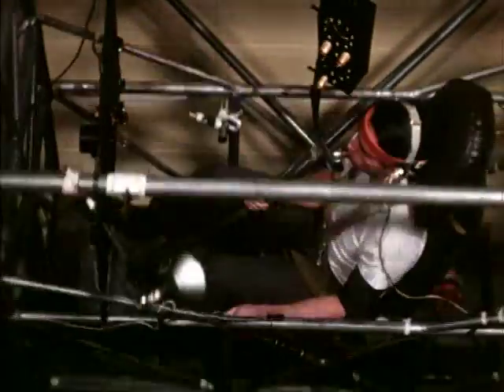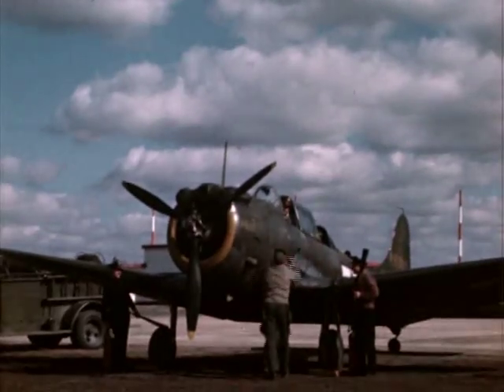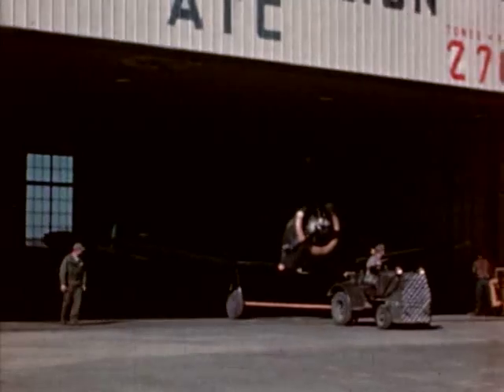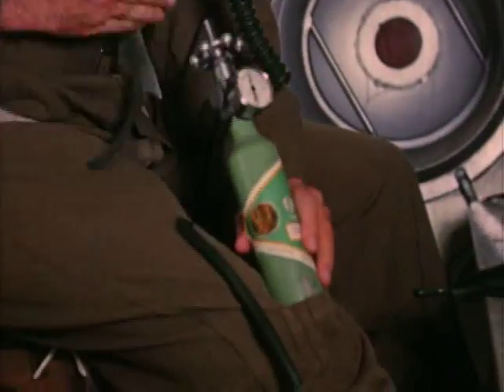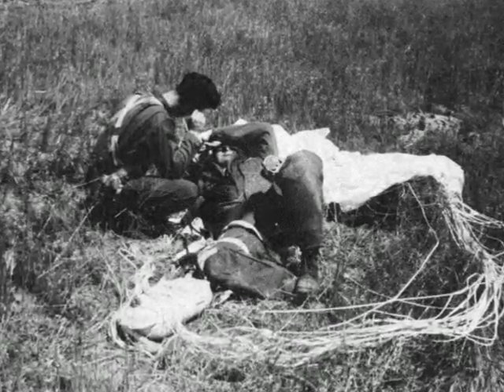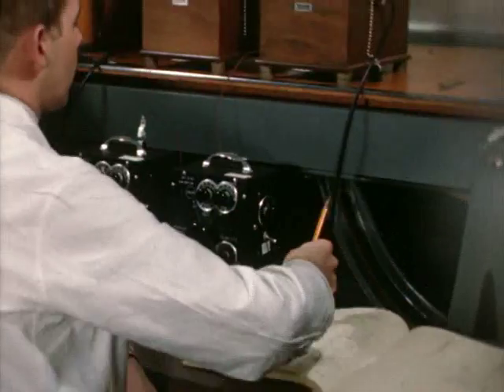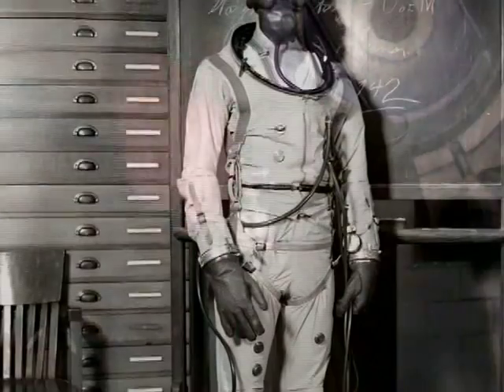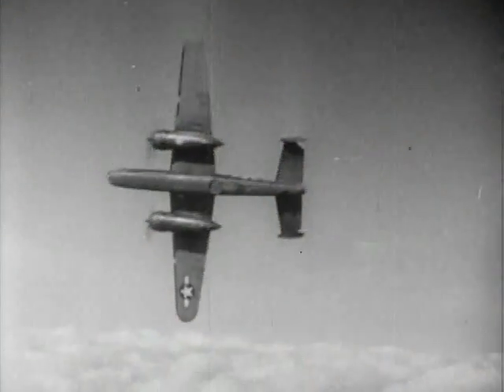Reaching New Heights (Part 2) - Mayo Clinic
Part 2 of the documentary highlighting Mayo Clinic's work with Aero medicine.